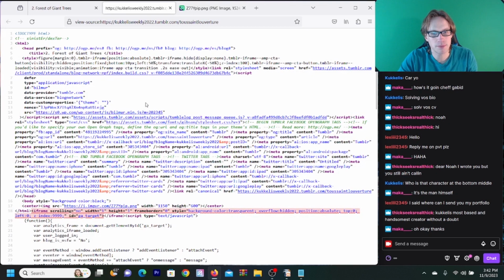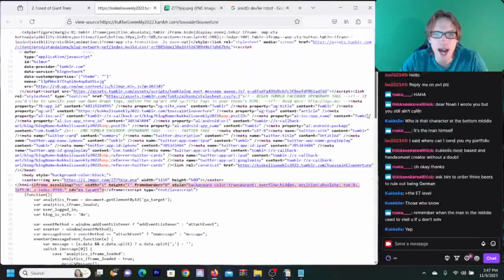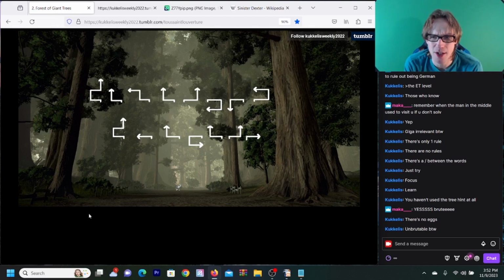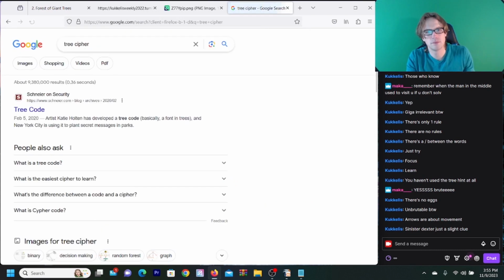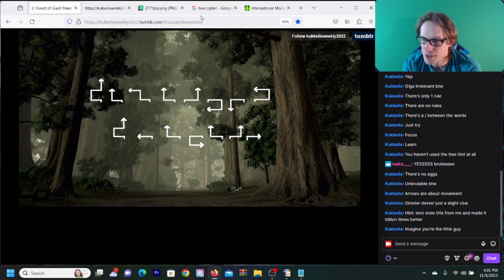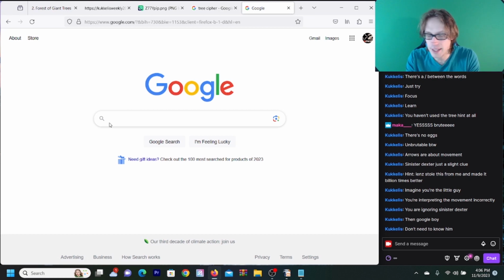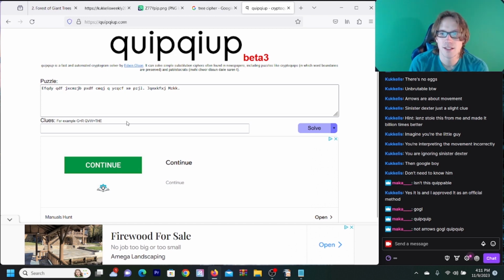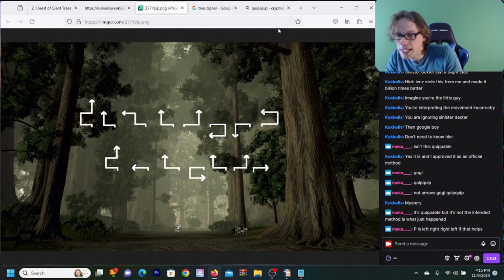See the Forest for the Trees - Always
Always is a puzzle trail by Kukkelis.

In this stream, I ignore what is in front of me.